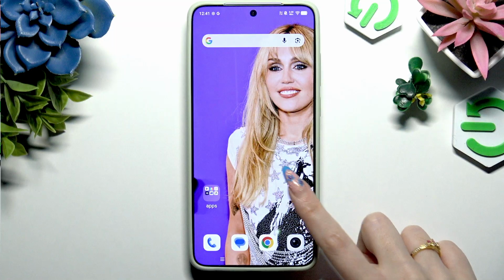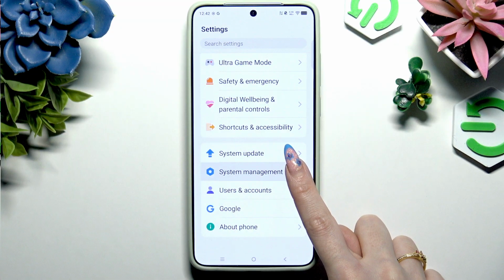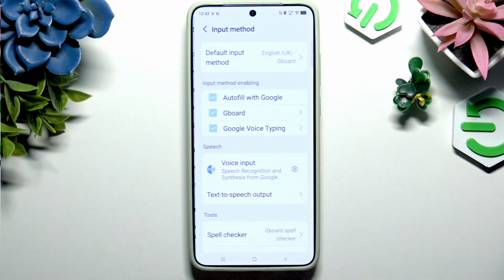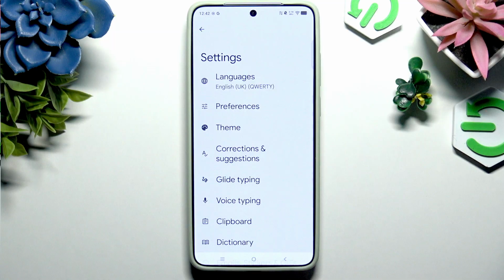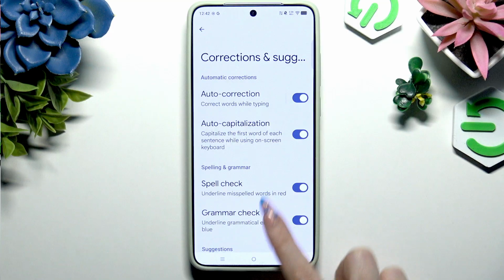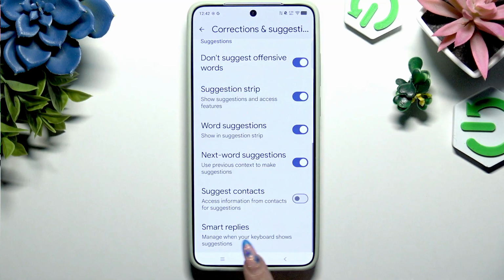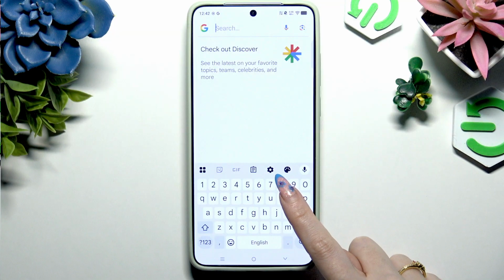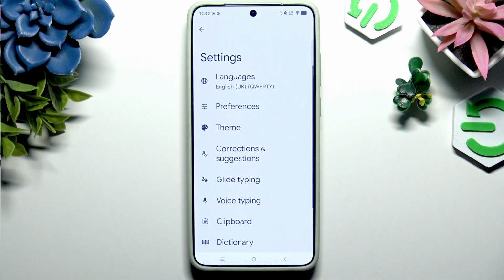VIVO X300 Ultra – How to Access Text Correction Options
In this short video I show where to find and enable all text correction options on the VIVO X300 Ultra. You will learn how to open Settings, go to System Management, choose Input Method, select the G-Bird keyboard, and manage Corrections and Suggestions. I also share a quick tip to enable the Suggestion Strip and how to reach keyboard settings faster using the gear icon. This is a simple step-by-step walkthrough to customize typing corrections and suggestions on your VIVO X300 Ultra keyboard.

How to find text correction options on VIVO X300 Ultra?
How to enable Suggestion Strip on VIVO X300 Ultra?
How to open Corrections and Suggestions on VIVO X300 Ultra G-Bird keyboard?

0:00 Intro – what we will show
0:05 Open Settings and go to System Management
0:25 Select Input Method to access keyboard settings
0:30 Choose the G-Bird keyboard
0:34 Open Corrections and Suggestions
0:52 Enable Suggestion Strip (quick tip)
1:01 Use the gear icon for faster keyboard settings access
1:07 Outro and channel reminder